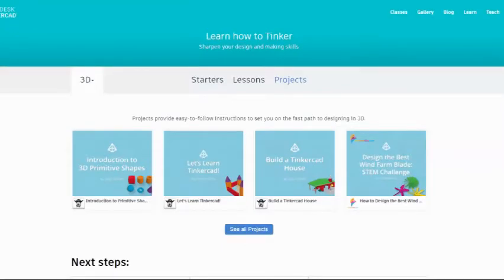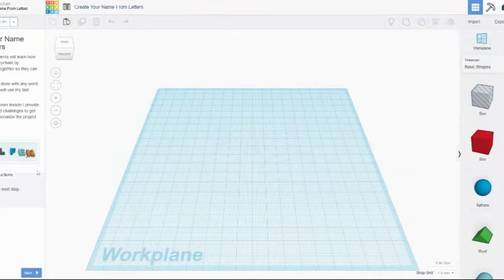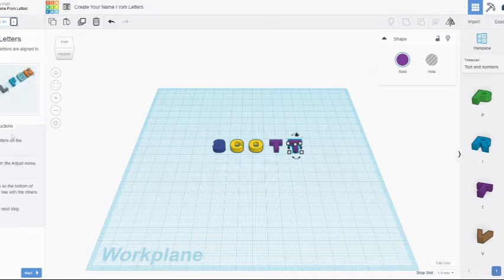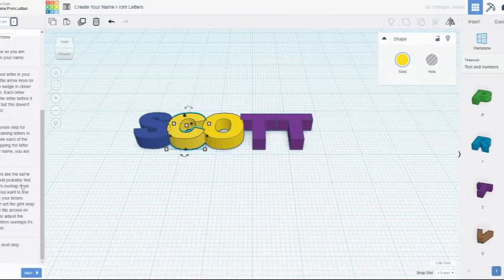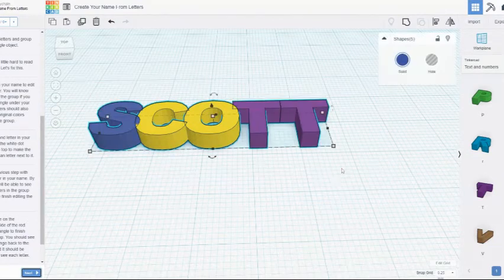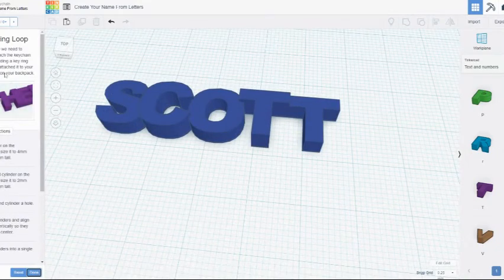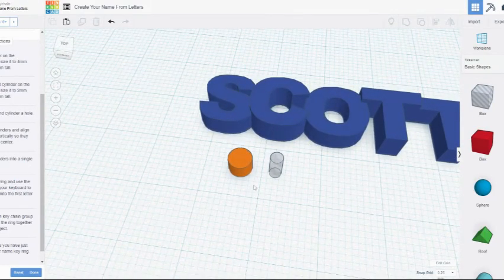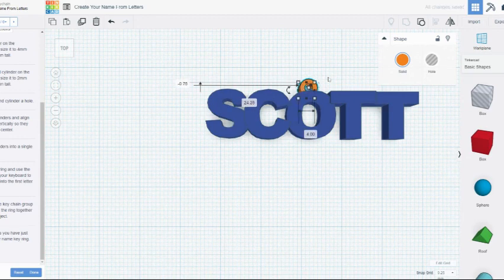Tinkercad - Name Keychain